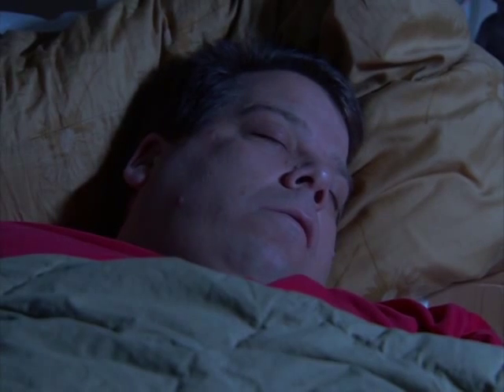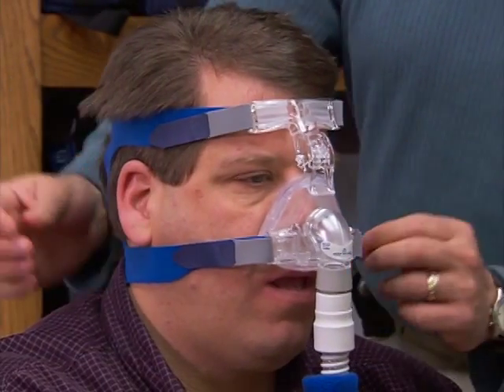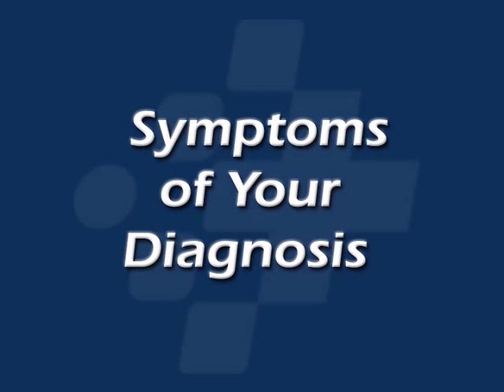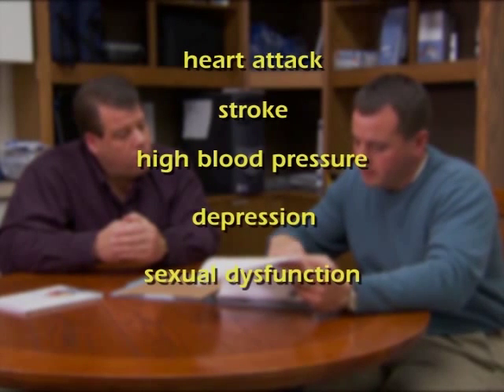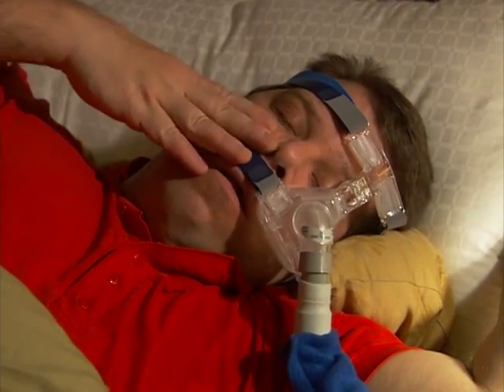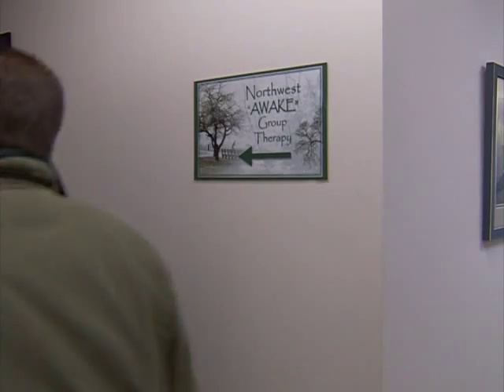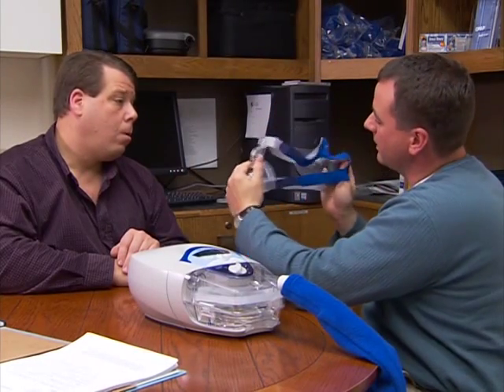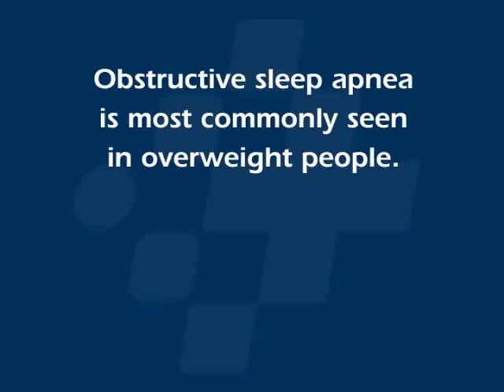Continuous Positive Airway Pressure (CPAP)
To treat obstructive sleep apnea, your healthcare provider may suggest an air pressure device known as Continuous Positive Airway Pressure (CPAP).  CPAP is the most effective treatment used to treat obstructie sleep apnea. CPAP involves wearing a mask over the nose and sometimes over the mouth and nose.  The flow generator creates a predetermined air pressure that prevents the tissues of the airway from collapsing, thereby keeping the airway open, preventing snoring, and sleep disruption.  The CPAP device does not breathe for you, but rather allows for an adequate or maintained airway so that you are able to breathe.